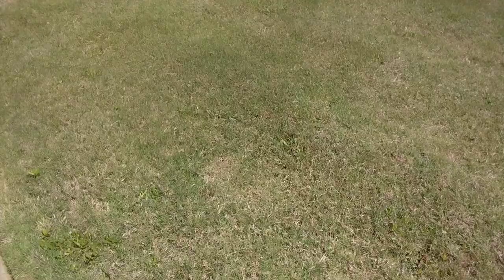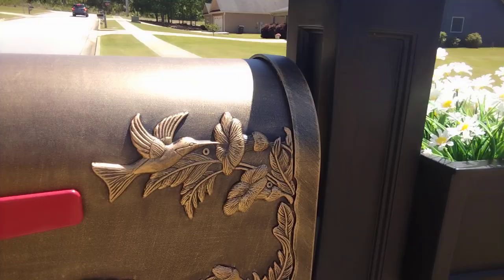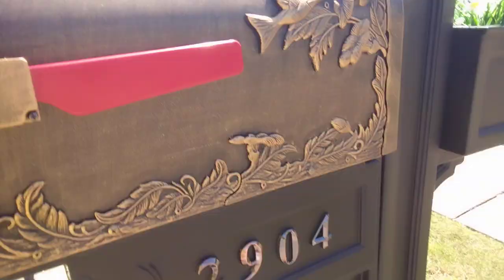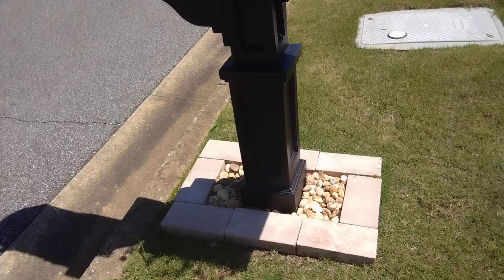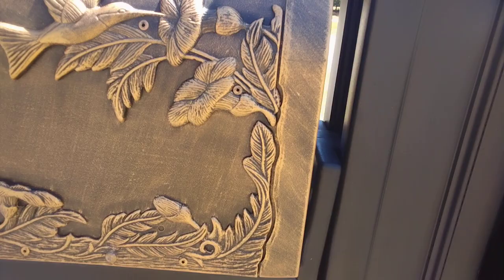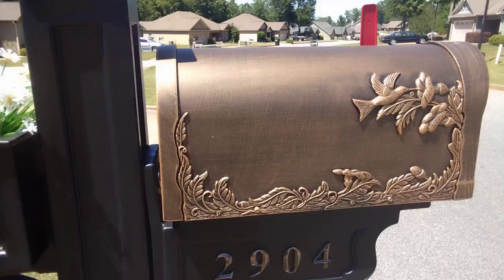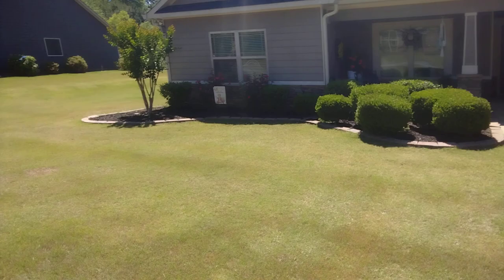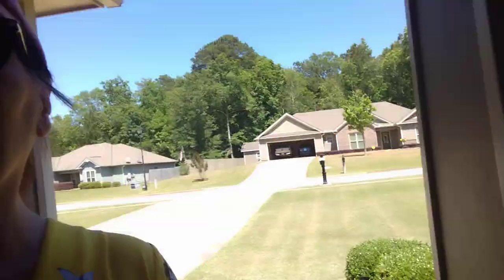A hummingbird mailbox and front porch